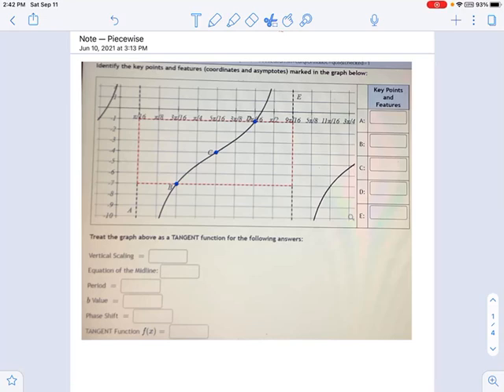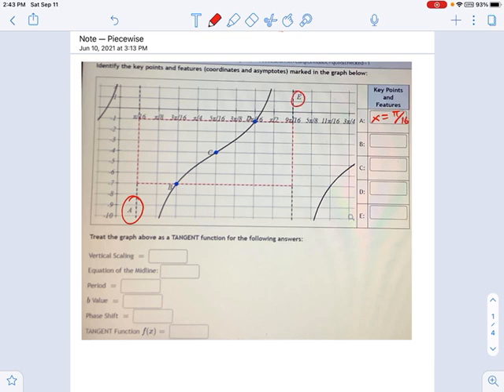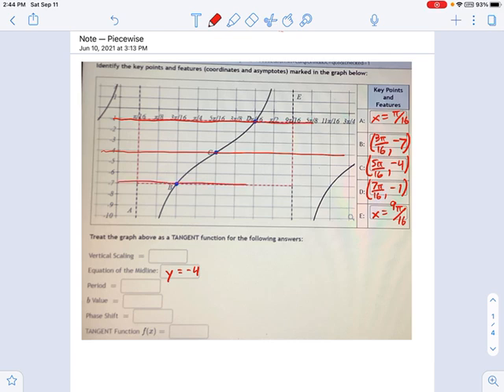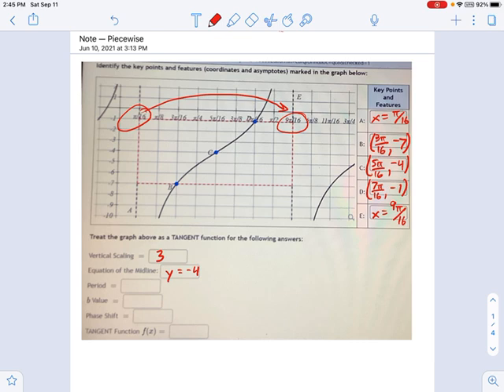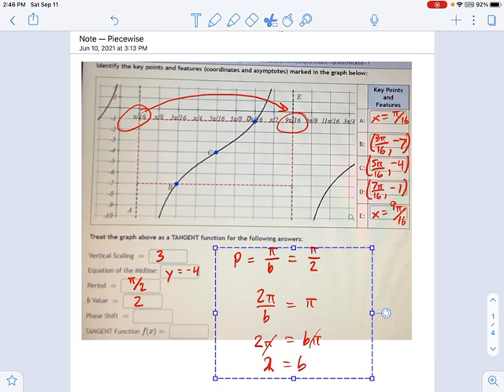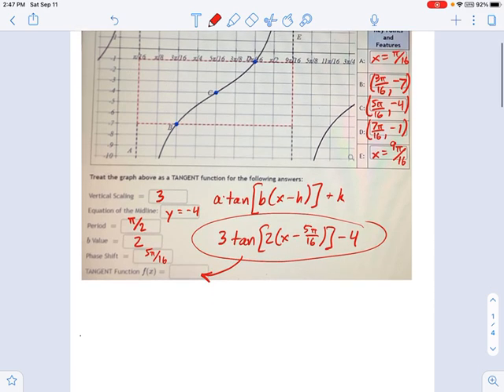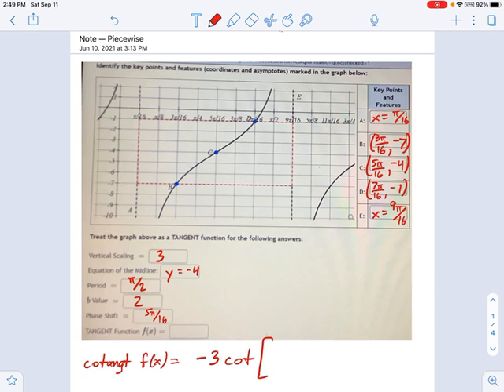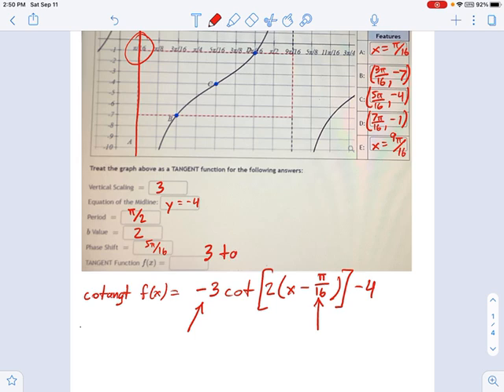SM3.08.33 -- Transformations of a Tangent Graph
Murphy Math -- Determine key points and key features for a transformed tangent or cotangent function, and write the trig function equation which produced a graph.  Includes vertical scaling factor (amplitude), horizontal scaling factor (period), phase shift, and midline.